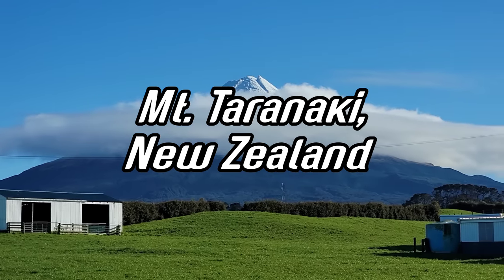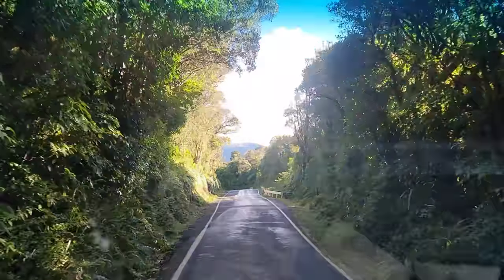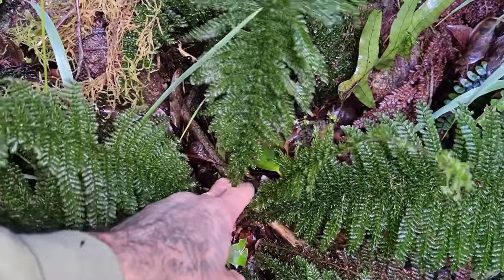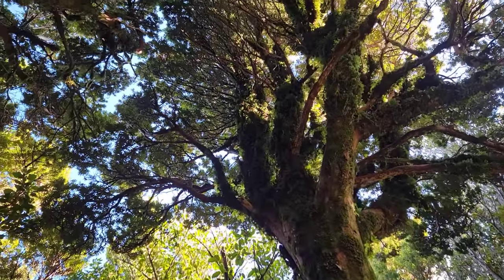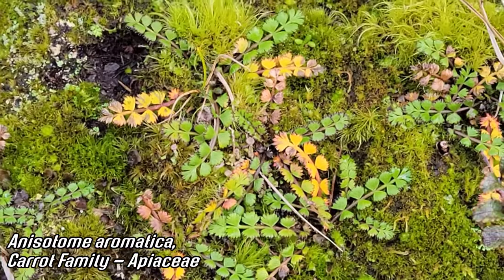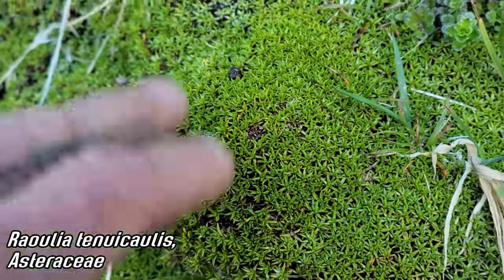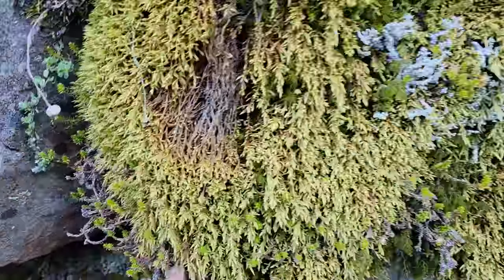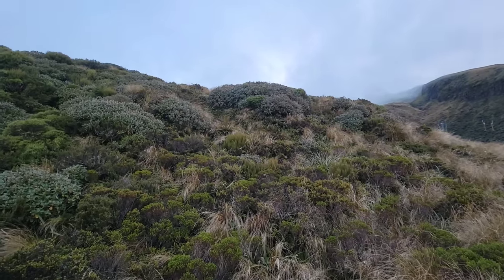Mt. Taranaki & the World's Smallest Gunnera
Gunnera monoica,
Brachyglottis sp.,
Lobelia angulata,
Pterophylla (Weinmannia) racemosa, Podocarpus totara,